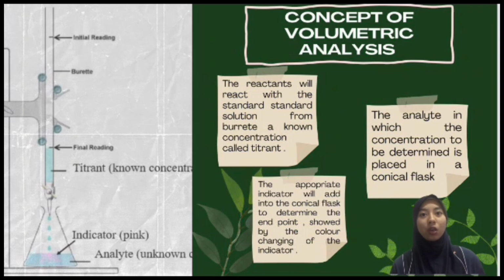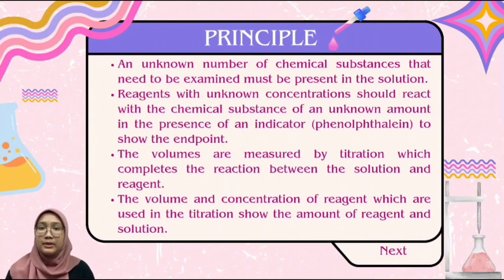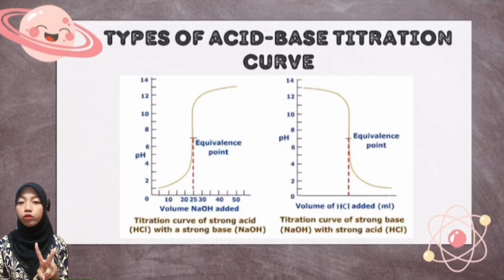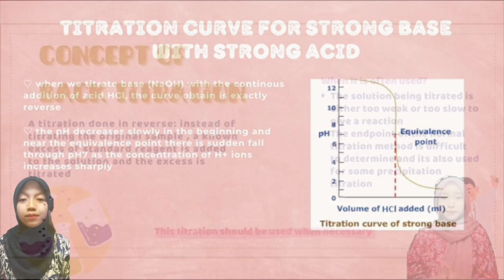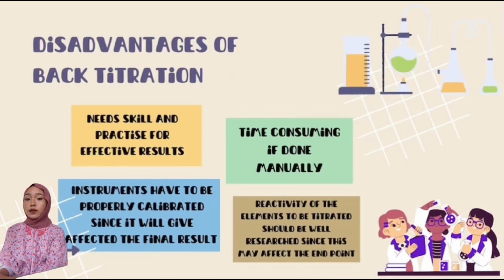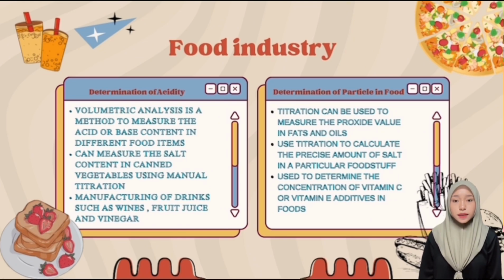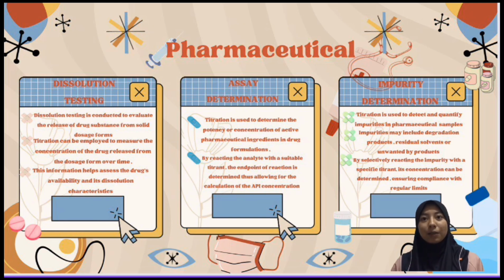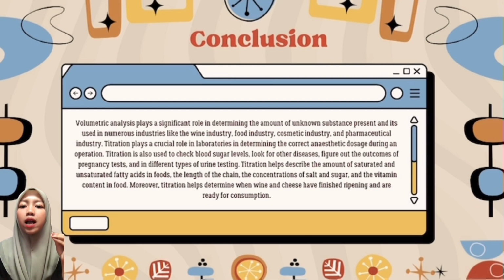CHM256 | VOLUMETRIC ANALYSIS